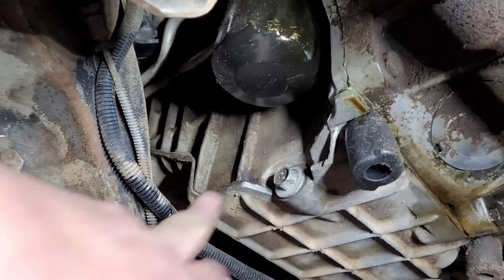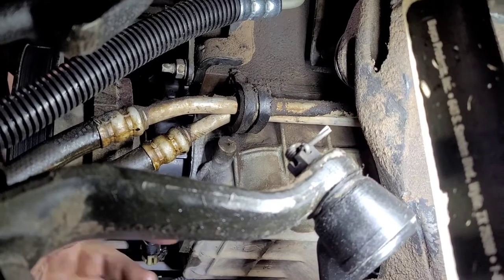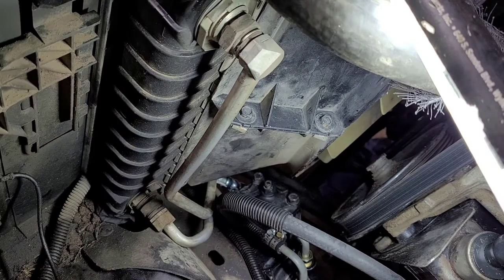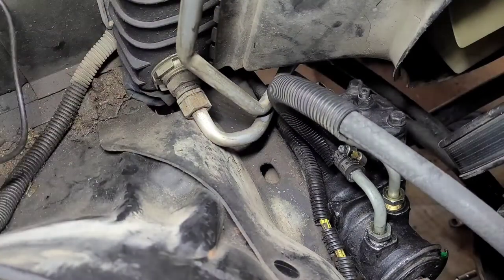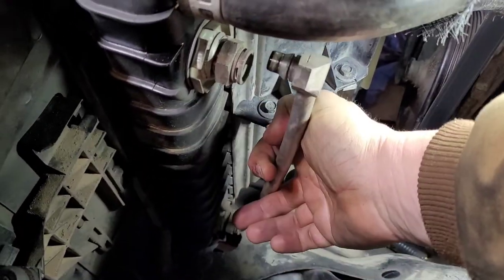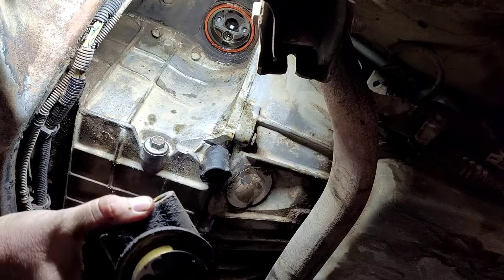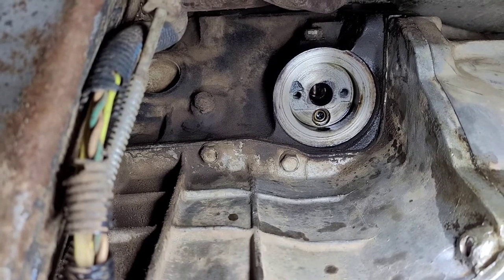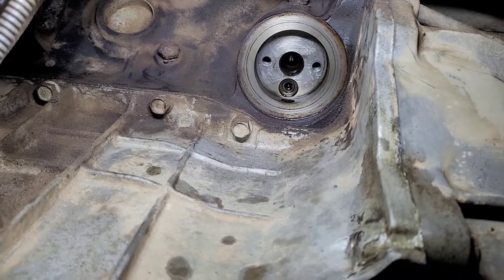How to replace the oil cooler lines and oil filter adapter gasket and seal on a 1998 S10 Blazer.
This repair shows you how to replace the engine oil cooler lines and the gasket/seal for the oil filter adapter housing on a 1998 S10 Blazer 2wd.